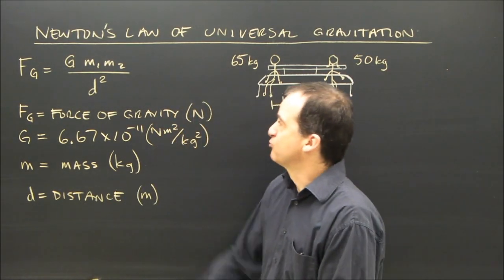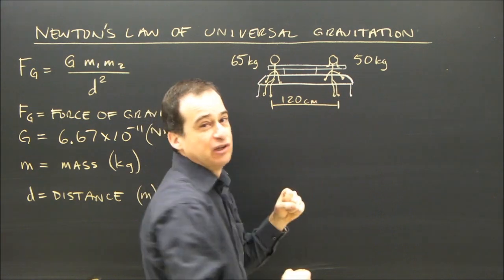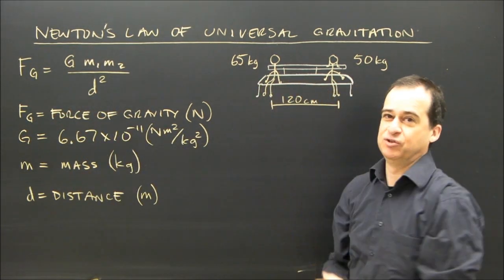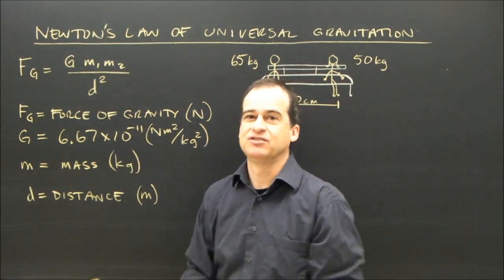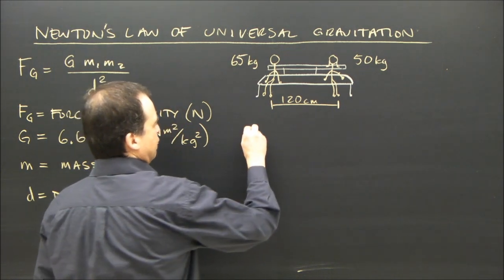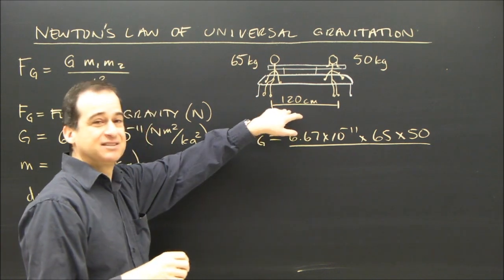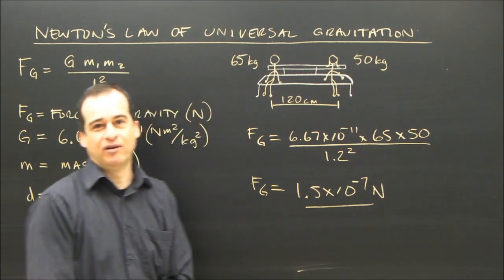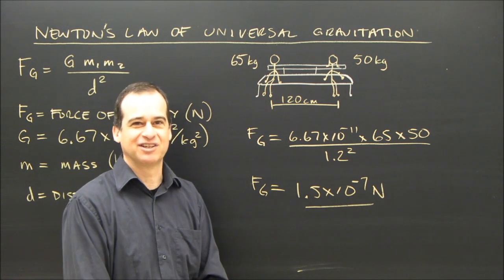Newton's Universal Law of Gravity Calculation